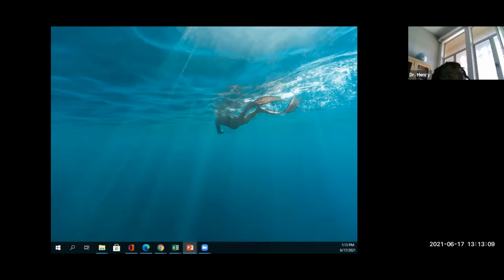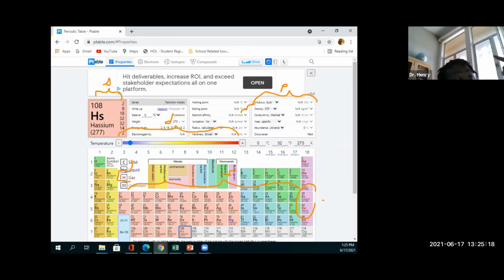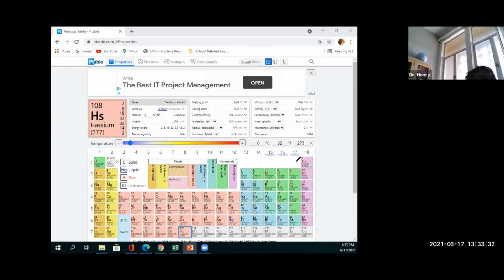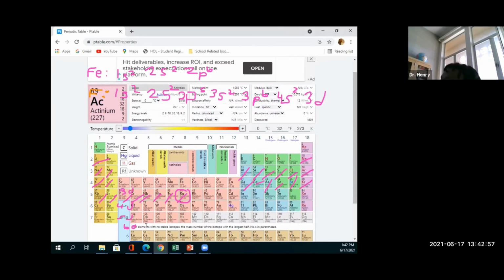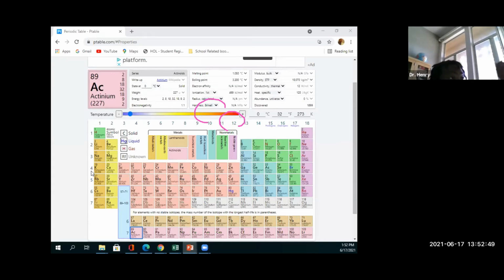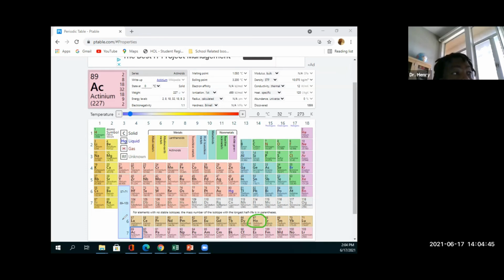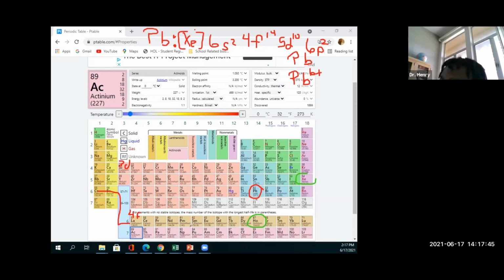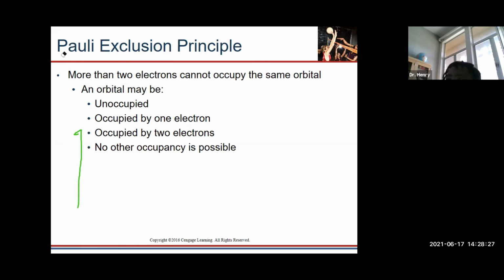Chapter 11:The Quantum Model of the Atom (Part 2) CHEM-002A